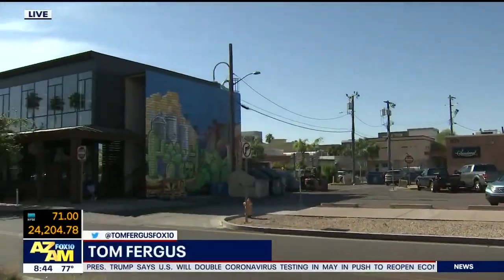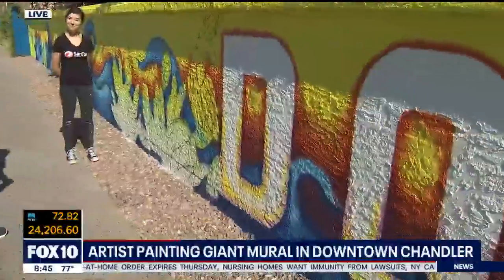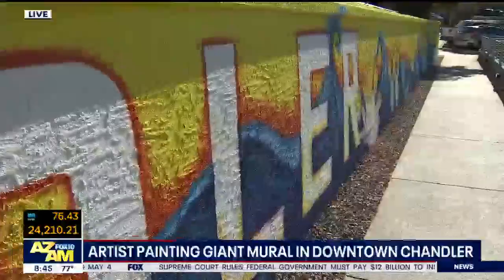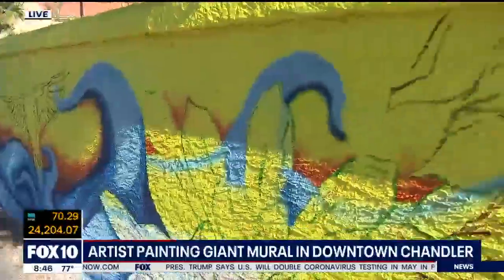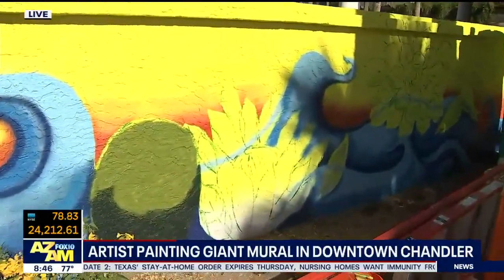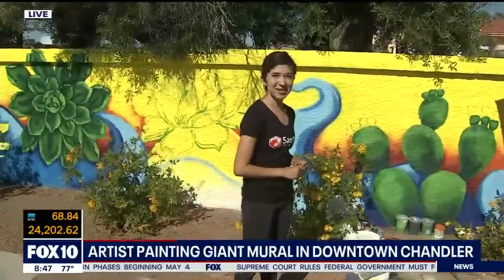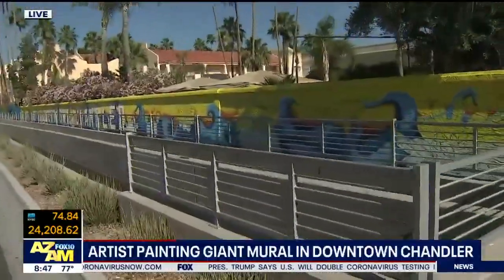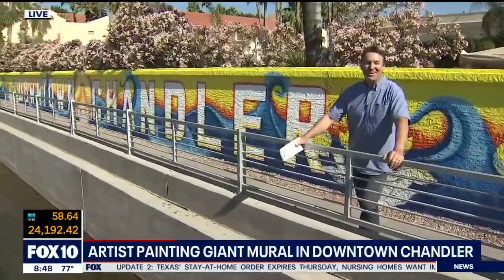New Mural along Commonwealth Avenue Canal in Downtown Chandler, Ariz.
FOX 10 reporter Tom Fergus interviewed local artist Ariana Enriquez who is creating a beautiful mural in Downtown Chandler with the help of SanTan Brewing Co., San Marcos Resort, the Downtown Chandler Community Partnership and the City of Chandler.